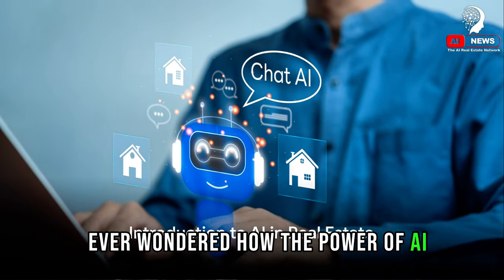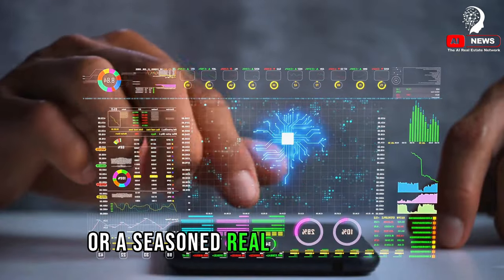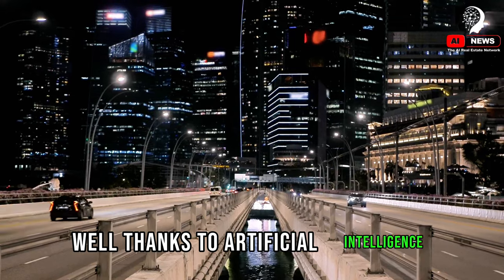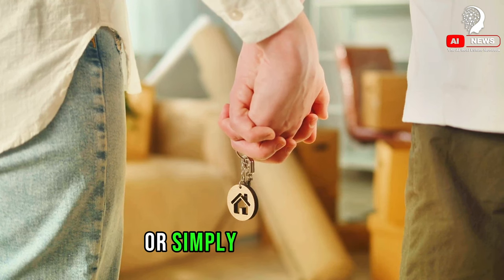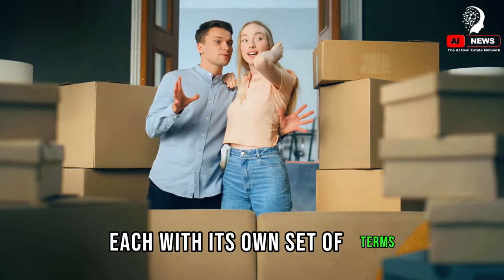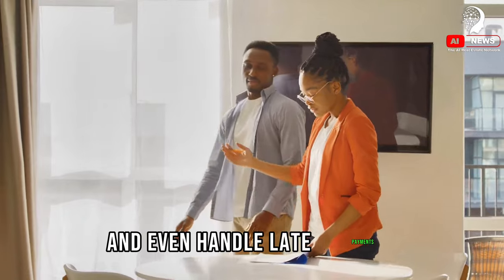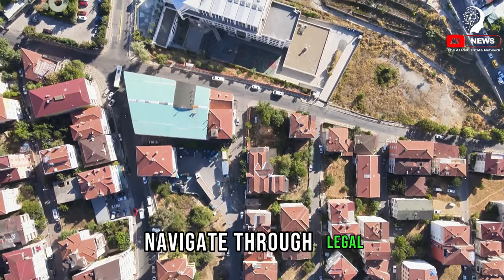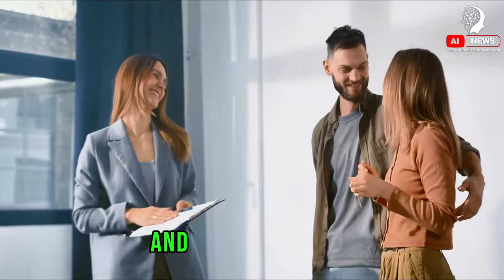🏡 10 Tips - How To Save Big On Your Home Purchase!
🏡 Dive into the future of real estate with "10 AI-Powered Tips for Saving on Your Property Purchase.
🤖 In This Video:
🌟 Embrace AI for smarter, more efficient property buying decisions.

Share your experiences or questions about AI in real estate in the comments!